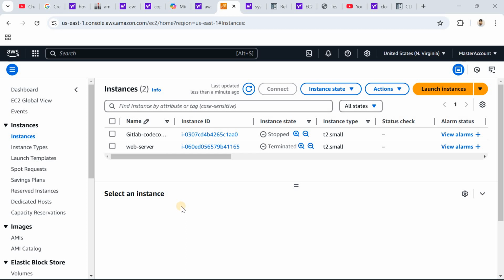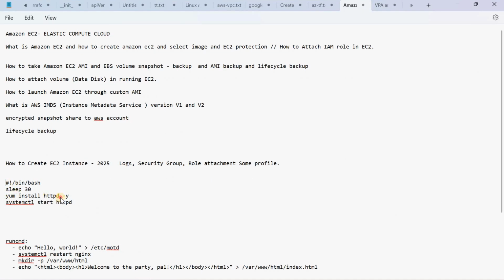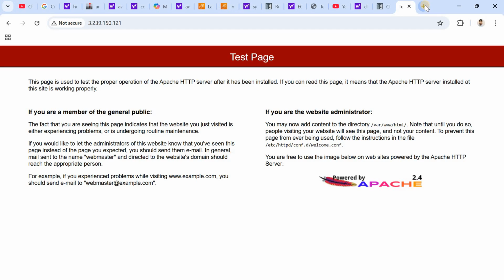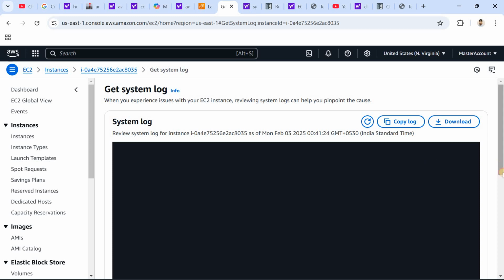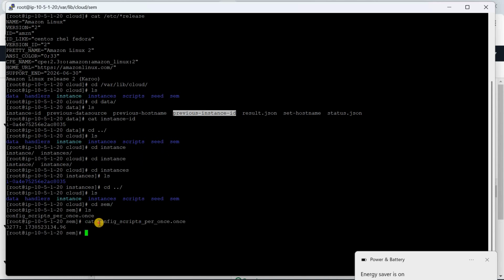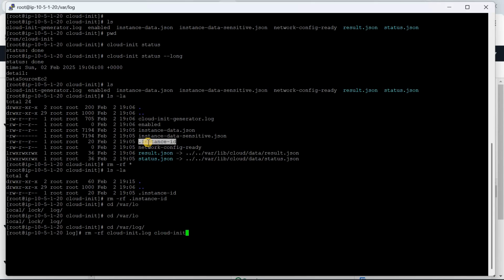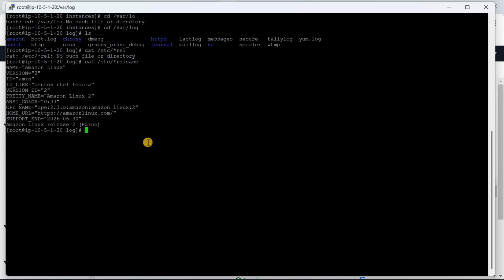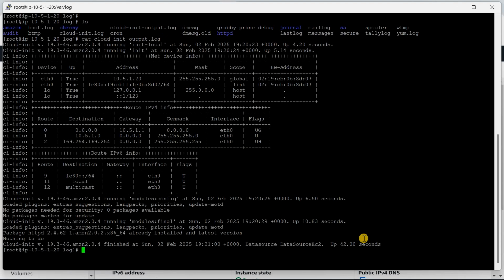AWS EC2 + What is User Data Script in aws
We explained, how to execute custom bash script in linux server during boot or restart. How to check logs and troubleshoot of user data script is not working in amazon EC2 server. During boot or on-boot or startup or launch ec2 server script execution. An AWS EC2 user data script is a script that runs on an EC2 instance when it is launched.  It's a powerful way to automate tasks like installing software, configuring settings, and downloading data.  Here's a breakdown of how it works and some examples: